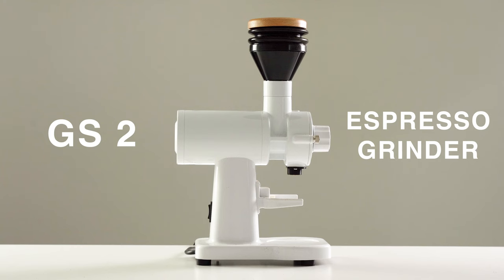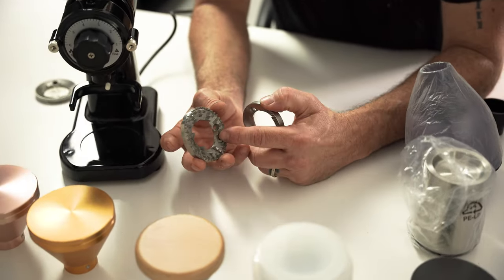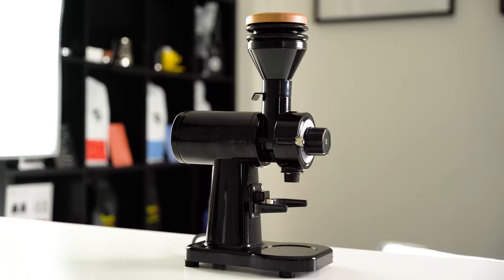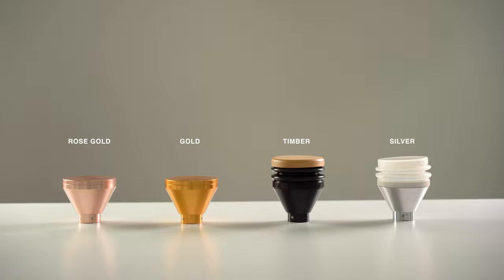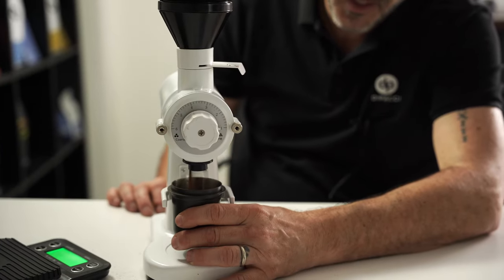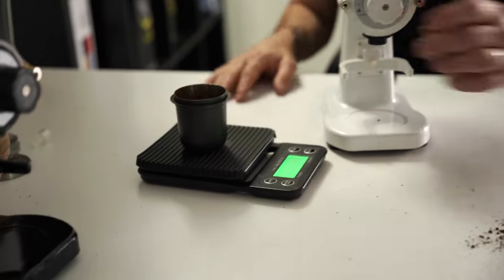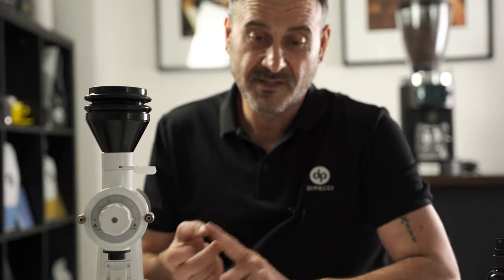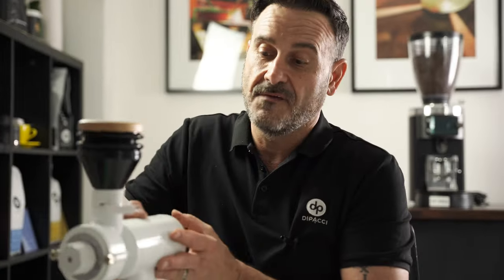Precision GS2 review: How to turn your affordable home grinder into a zero retention grinder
Introducing our comprehensive YouTube review and tutorial, "Precision GS2 review: How to turn your affordable home grinder into a zero retention grinder" You will learn how to turn your budget grade coffee grinder into a zero retention grinder that rivals the most expensive, high end coffee grinders used by the professionals!

1️⃣ The Essentials of Grinder Hygiene: Dive into the fundamentals of keeping your grinder clean, ensuring your favourite brews and blends are always at their best.

2️⃣How to correctly prepare your grinds using inexpensive equipment: Discover how the simplest preparations will change your grinds for ever!

3️⃣ Handling Tricky Parts: Learn the techniques to clean those hard-to-reach areas, guaranteeing a pristine grinder performance with every use.

5️⃣ Maintenance Tips and Tricks: Get insider knowledge on how to extend the lifespan of your grinder, from proper storage to routine upkeep.